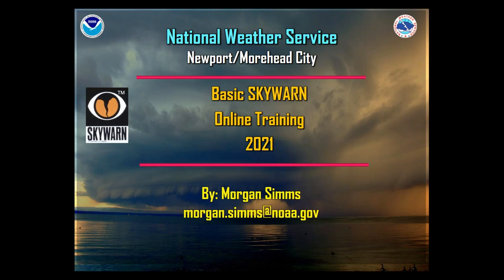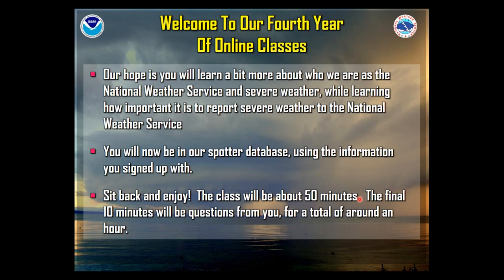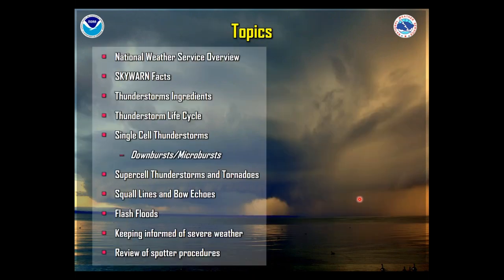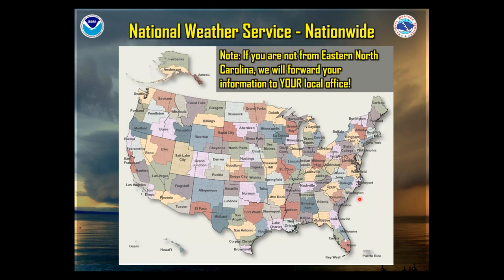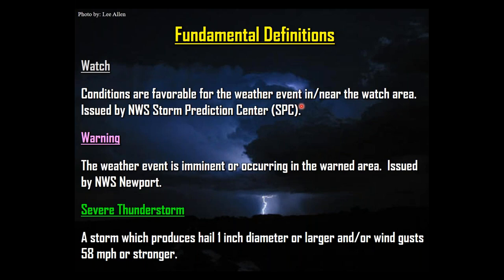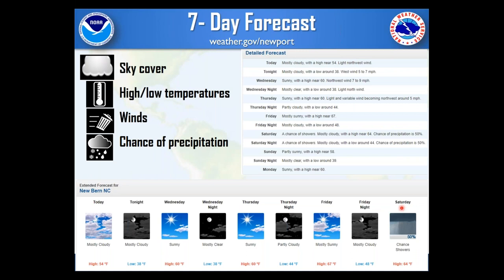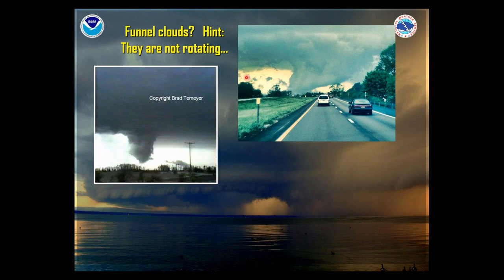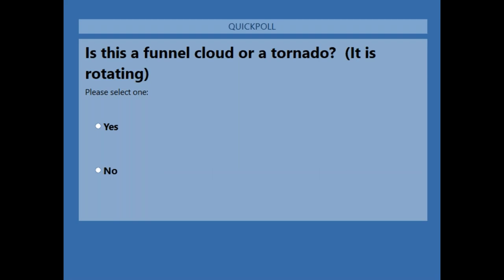Basic SKYWARN Weather Spotters Training April 27th, 2021